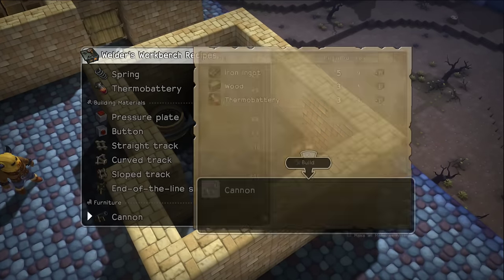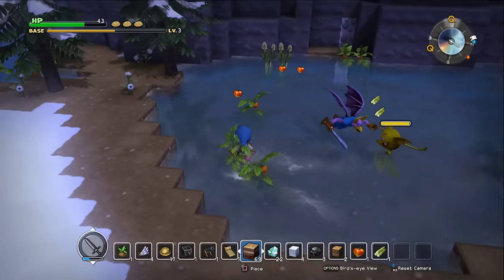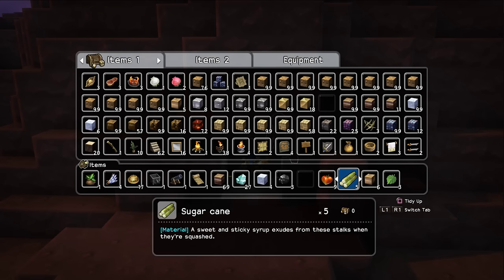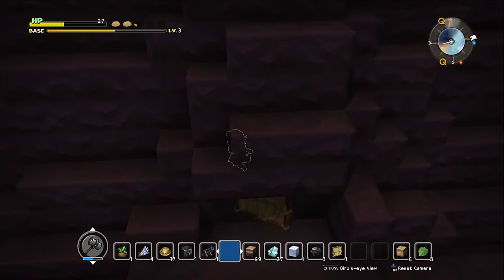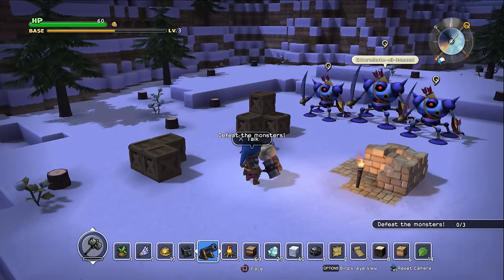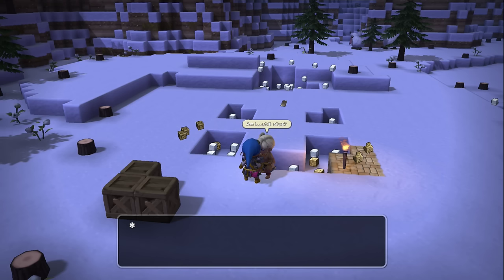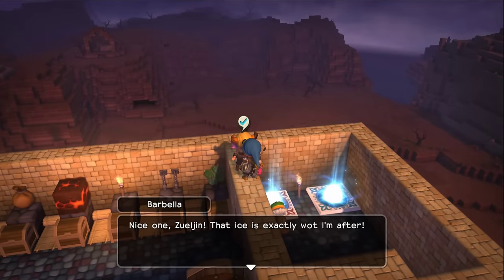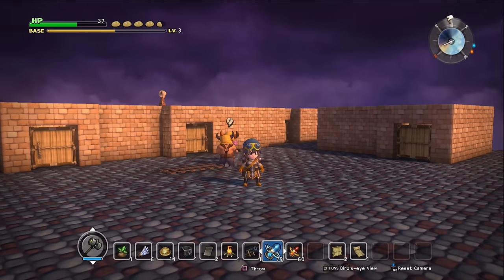Dragon Quest Builders Gameplay - Ep 47 - Rescue Mission (Lets Play Dragon Quest Builders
Welcome to my Dragon Quest Builders Gameplay series or simply Let's Play Dragon Quest Builders! It's like Dragon Quest Minecraft!  I'm going to be going through the game to get a feel for what to expect and share the experience I have with you guys.  The game takes place in the land of Alefgard where people have forgotten how to build and it's my job to teach them and rebuild the kingdom!

Features

■Build a variety of unique tools from materials you gather, and rebuild towns and cities to restore life to the shattered world of Alefgard.
■An intuitive control system will have you building the towers and castles of your dreams in no time.
■Play your own way—an immersive DRAGON QUEST® story and world to explore, combined with the freedom of sandbox gameplay, provides a new and exciting, family-friendly experience.
■Battle with famous monsters from the DRAGON QUEST series and interact with gorgeously designed 3D characters.